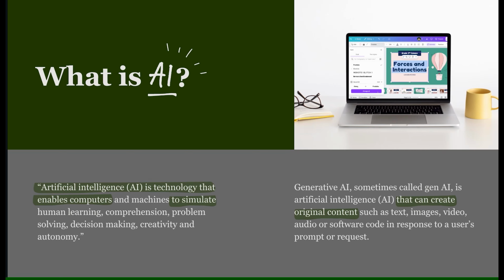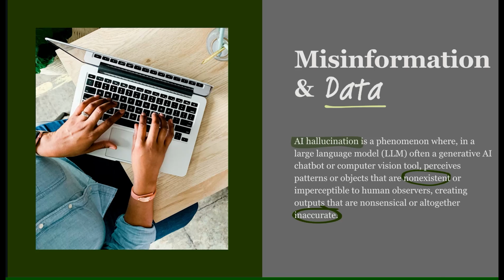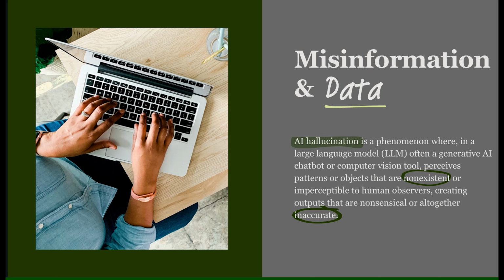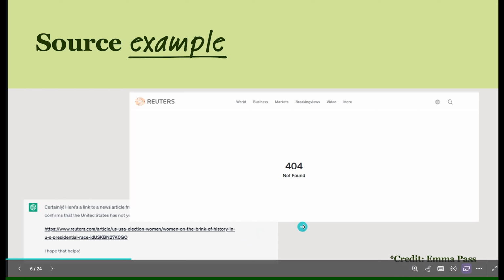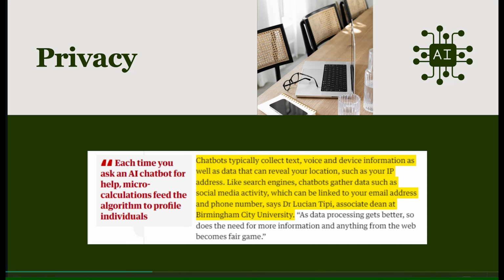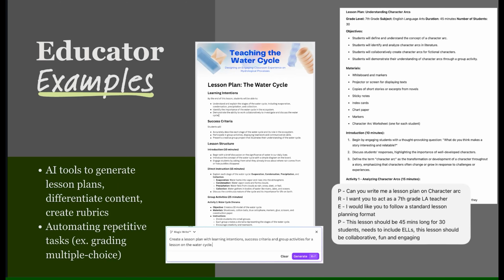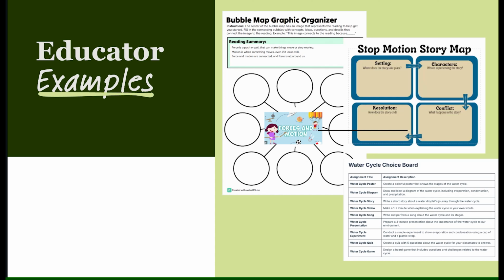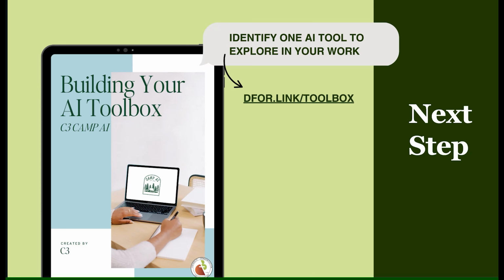AI 101 Series - Part 1: AI Basics - What it is and Why it Matters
In this video, we’re talking all about the AI foundations. So what it is, why it matters for your work in education, ministry or leadership and what you need to be aware of to use it safely.